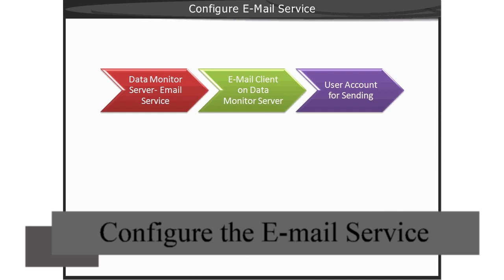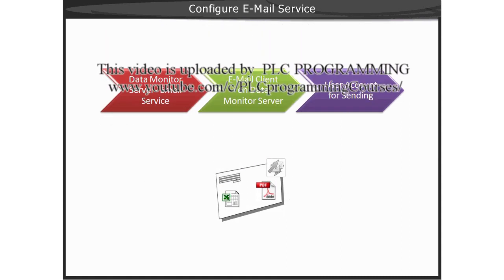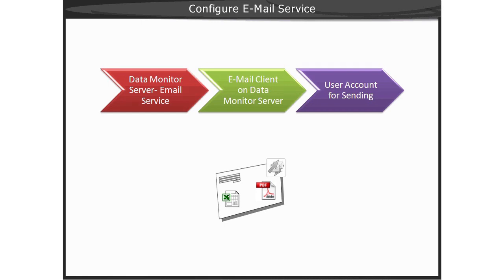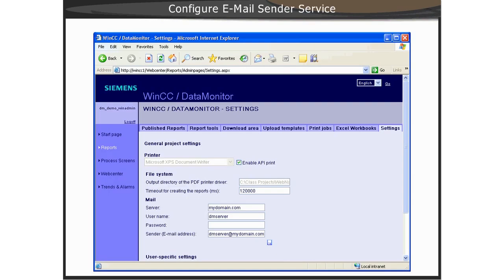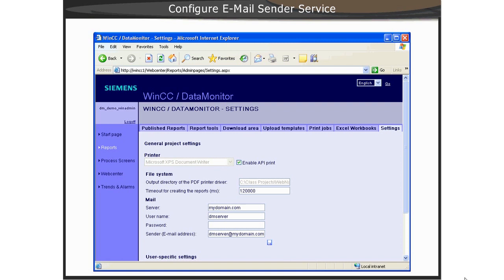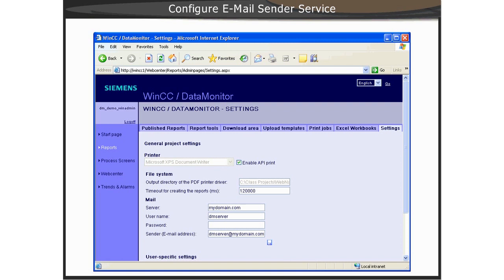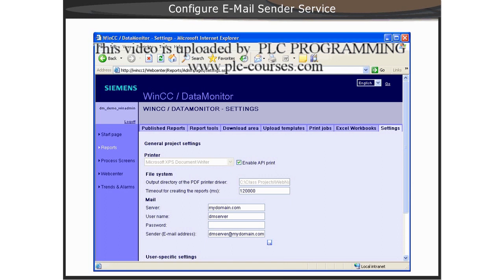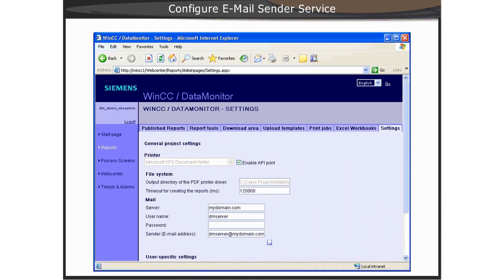34 - WinCC Data Monitor v7 - Configure the E mail Service